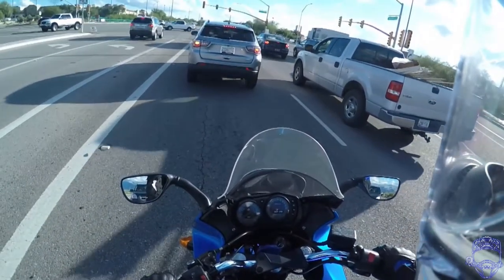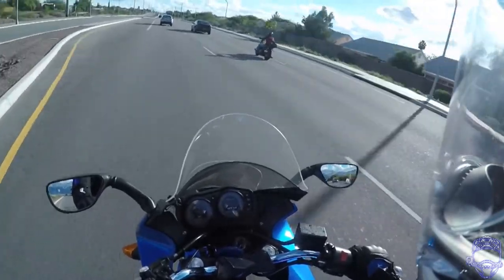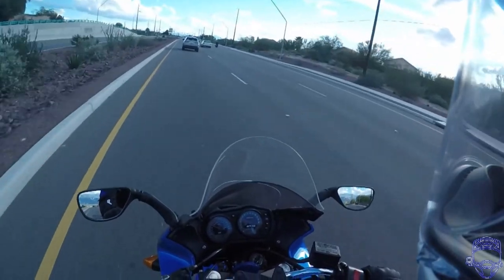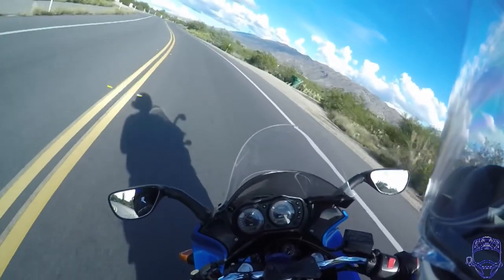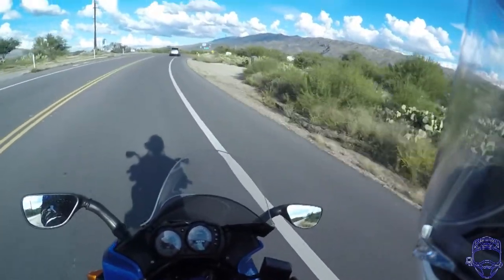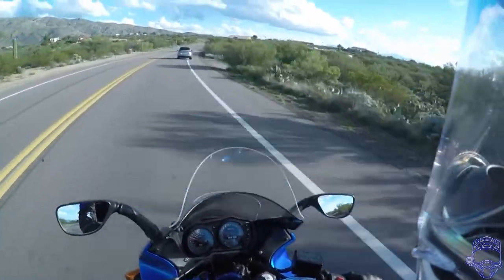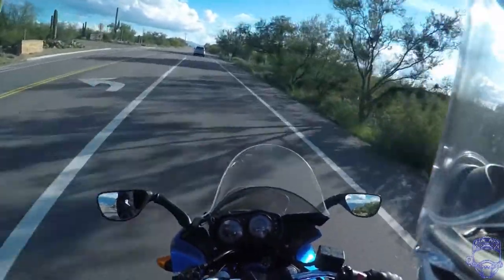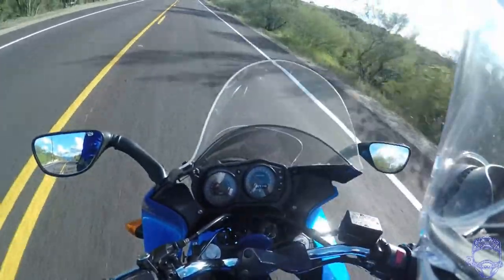Kawasaki Street Bike?! | Old Spanish Trail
I ride a Kawasaki Z750S this time. More DRZ videos will come, and there might be more Kawasaki vids in the future!

Hit up my IG to see what I'm up to!

DRZ400 Mods:
Thumpertalk Case Savers
AltRider Header Guard
Acerbis X-factor Hand Guards
Moose Racing Skid Plate
Dunlop D606, Front & Rear
Modified and Vented Front Sprocket Cover
Yoshimura Fender Eliminator Kit
Warp 9 Elite Custom Wheels
Michelin Pilot Power CT2, Front & Rear